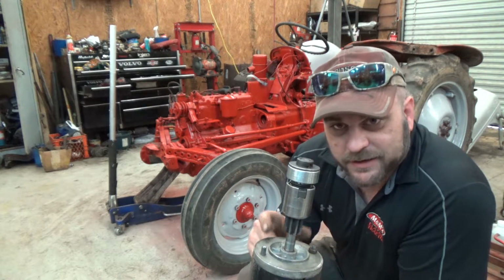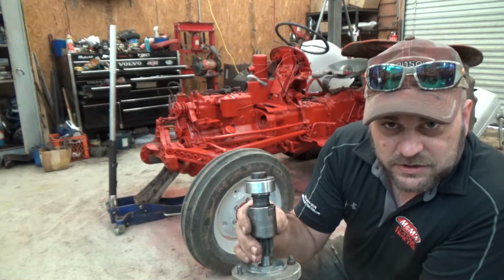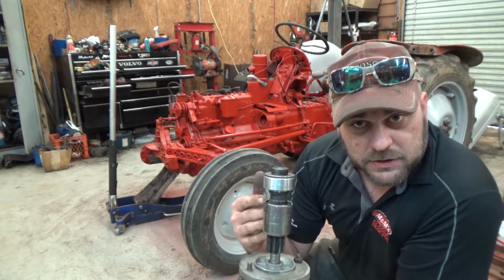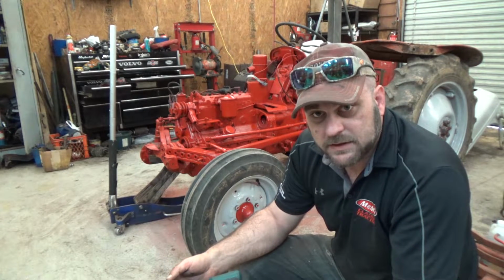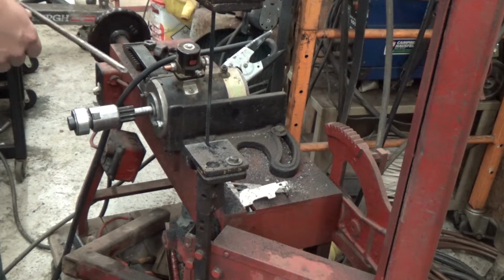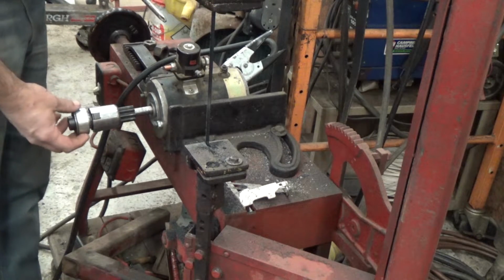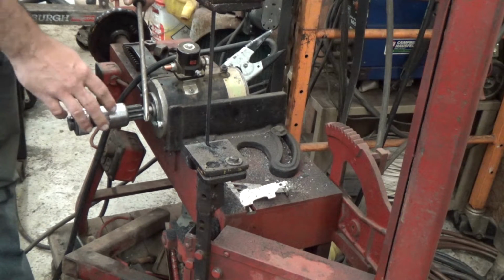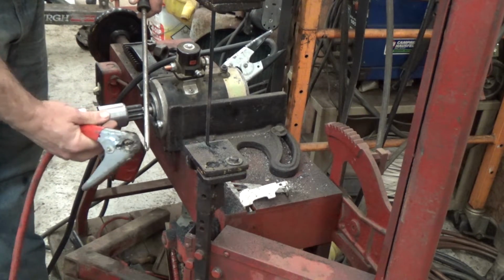New Style Bendix Ford Starter QuickFix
Got the Bendix stuck open and can not reinstall the starter or it hangs.  Or you have a new replacement and spun the bendix and it stuck,,,,    Don't take it apart before you try this!!